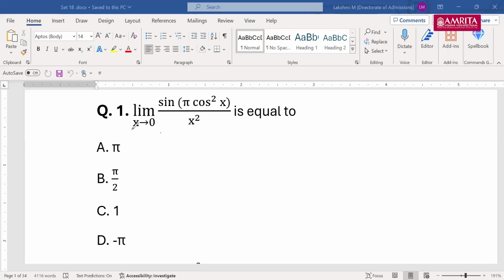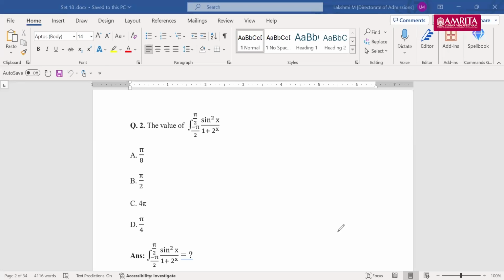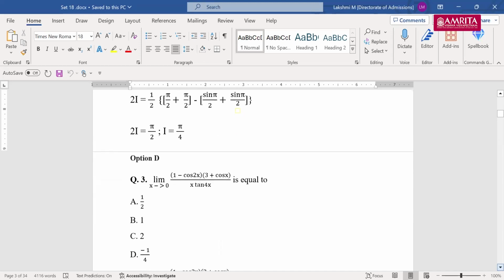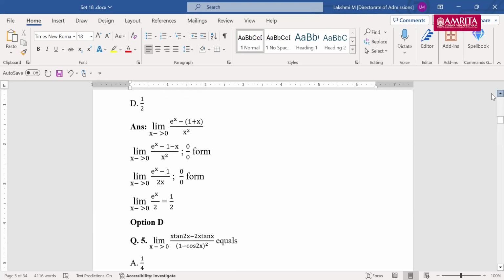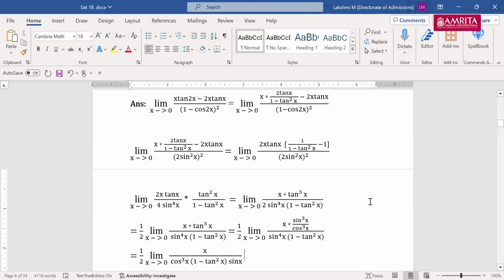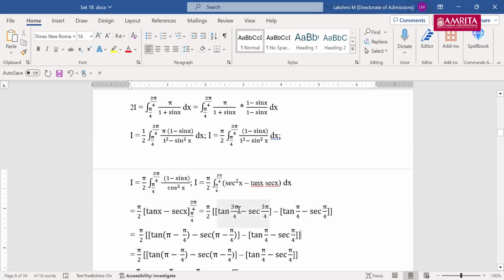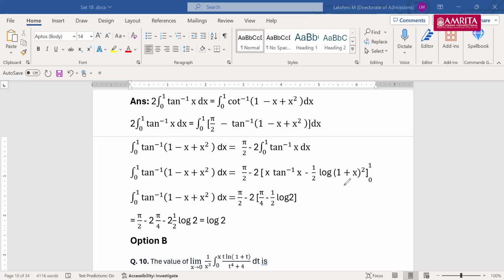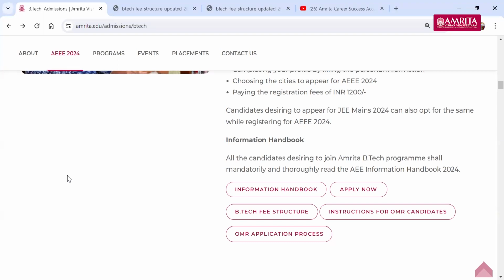Limit, Continuity & Differentiability. STEM Surge Engineering Problem Solving Session.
Understanding the concepts and practicing problems can help strengthen your problem-solving skills. This lecture covers previous year model questions of Mathematics from the chapter Limit, Continuity & Differentiability.